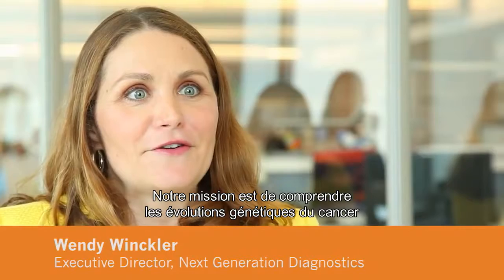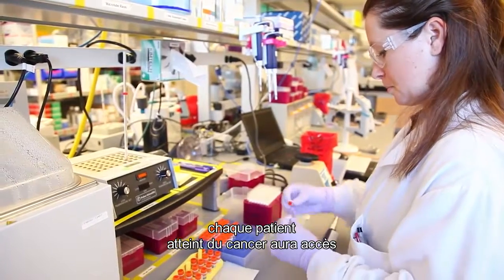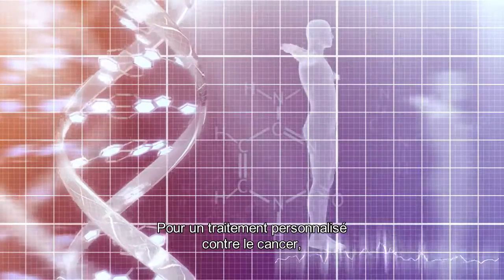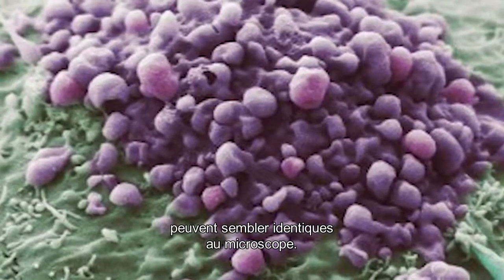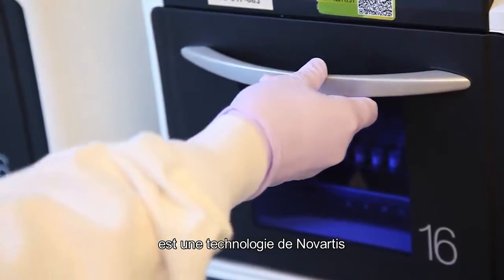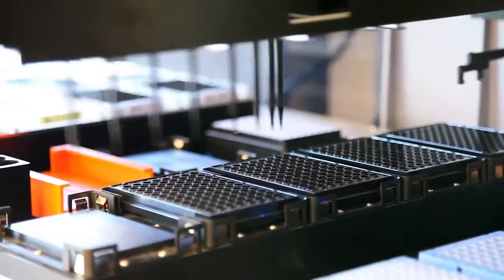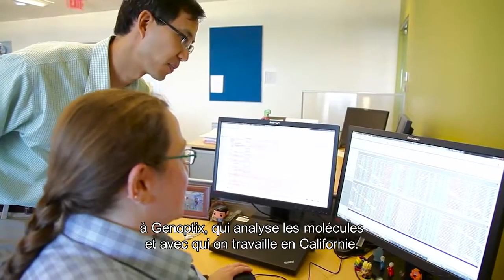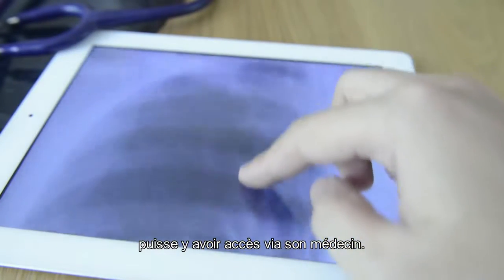R&D onco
En savoir plus sur nos recherches en cours en oncologie